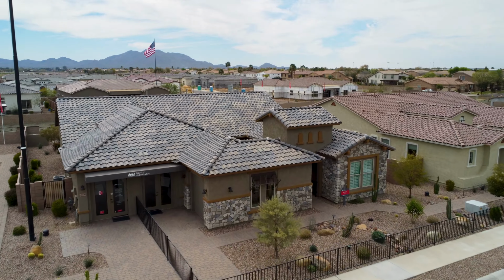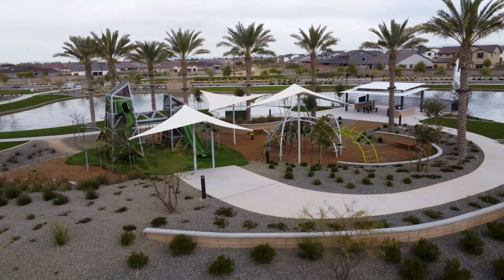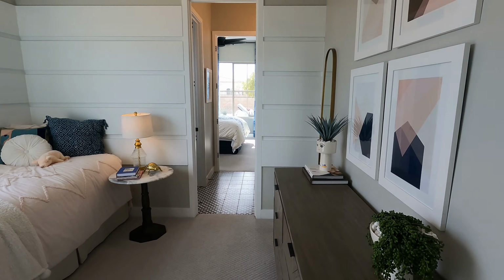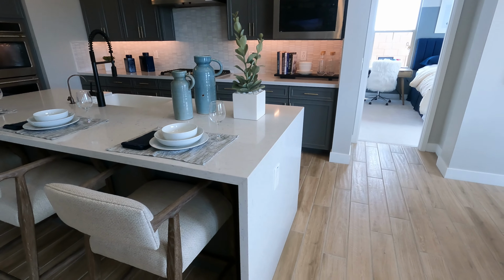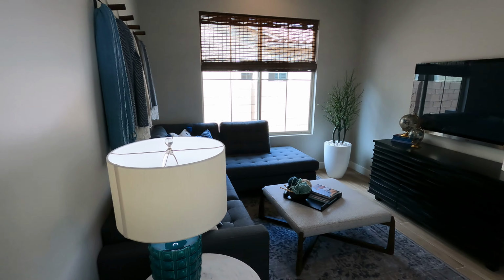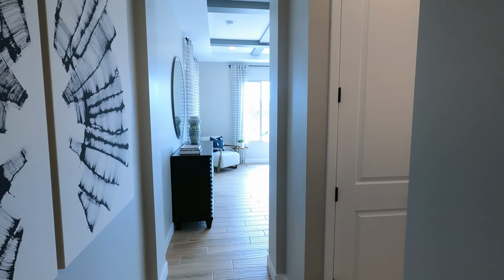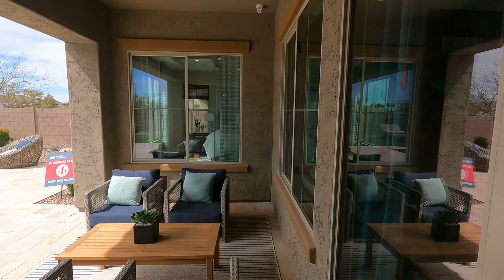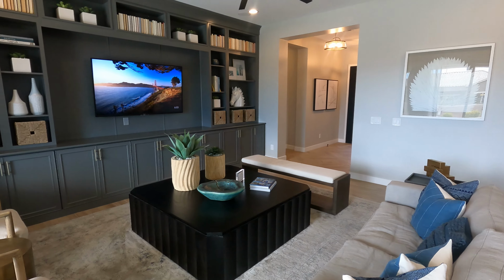Queen Creek New Homes | Legado Summit Collection | Olympus Model Tour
Queen Creek Arizona has several communities building new homes, and some of the best new homes you'll find in Queen Creek are at the community of Legado. In this video, we'll be touring the Olympus model - part of Legado's Summit collection - in the town of Queen Creek. This community features expansive, single-level new homes on large lots, and these new homes are all have very customizable floor plans that all make Legado a very desirable place to live.

Queen Creek is one of the most popular relocation destinations in all of Arizona. Queen Creek features plenty of new homes, shopping, restaurants, outdoor activities and a top-notch school district. Living in Queen Creek has that country feel, while being very close to all the amenities of the Phoenix metro. Come see why so many people are moving to Queen Creek and Legado!

🤔Thinking of moving to Queen Creek Arizona? Let us help!
💥Let's meet on Zoom!

🏠 Thinking of moving to Queen Creek Arizona?  Fill out this Dream Home Questionnaire to get feedback on the area that's right for you!

💥If you'd like a copy of our FREE Arizona Relocation Guide

📍 If you'd like to see this model home you MUST be accompanied by a Realtor on your first visit to be registered.

🏠🎥 Wanna see some of the other beautiful model homes in Queen Creek Arizona and the rest of the Phoenix area?